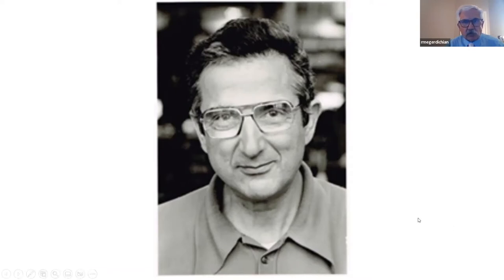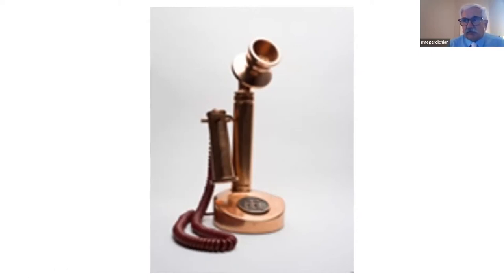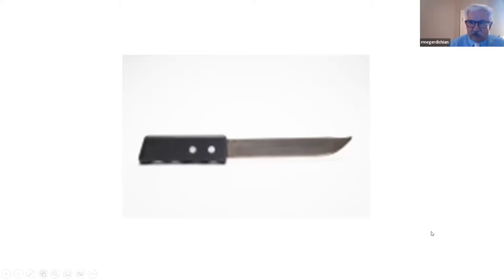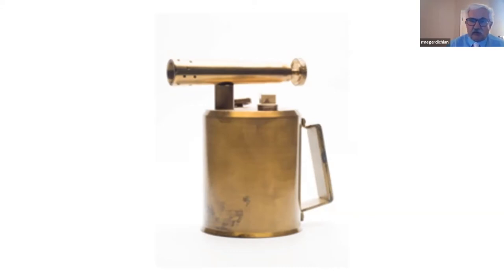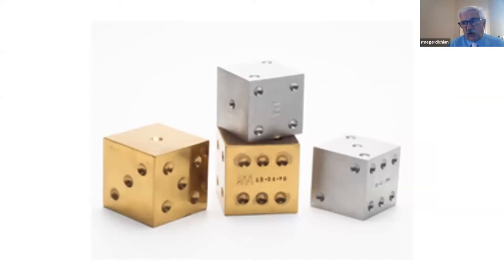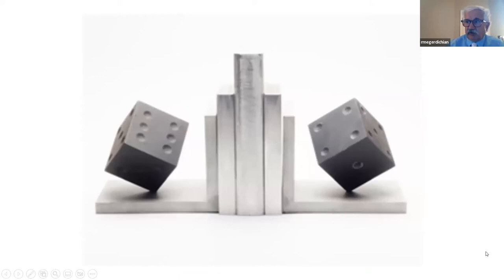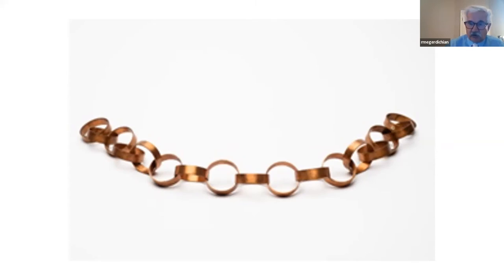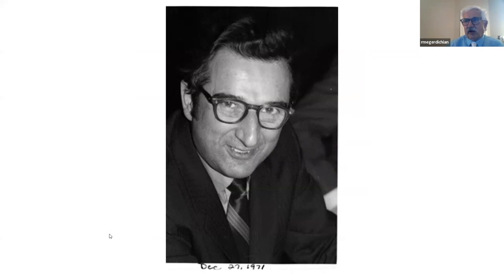Metal Artist: Abraham Megerdichian's Confounding Choice of Subject Matter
The artist’s son, Robert Megerdichian, speaks about his father’s art and tells stories about the pieces on display and his family in this virtual lecture.